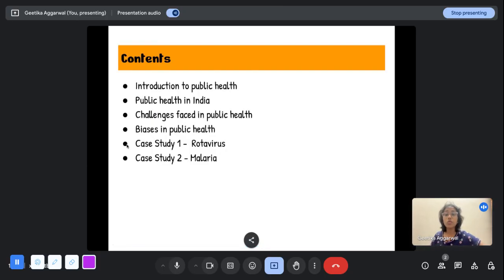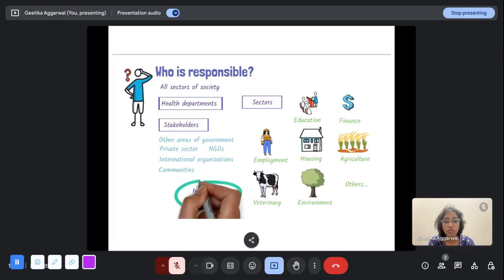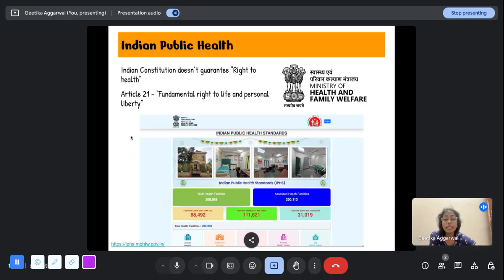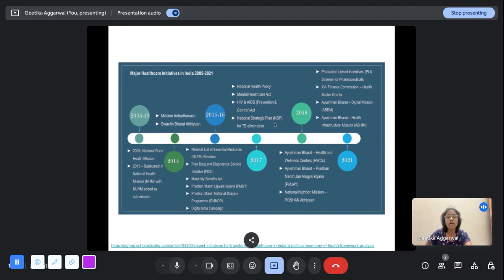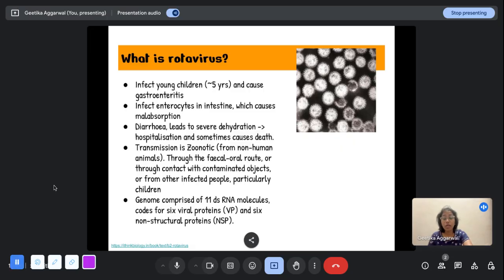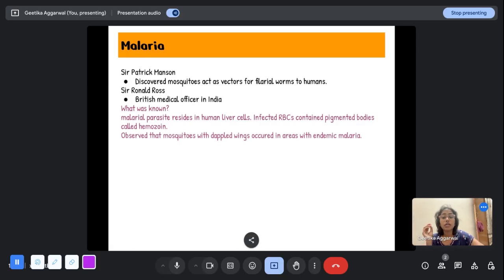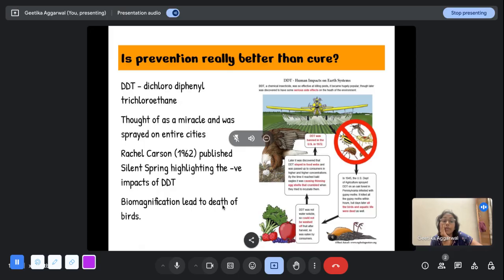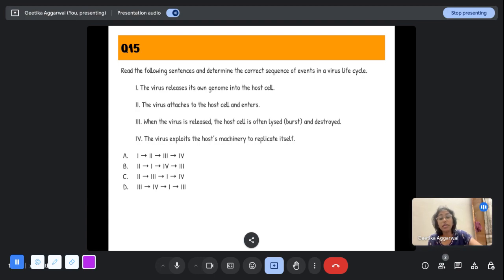NPTEL I Think Biology! Week 10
This tutorial is based on the tenth week of the NPTEL I Think Biology! course (noc25_bt23), which is offered by multiple professors from Azim Premji University.
The tutorial was conducted on 28/03/2025